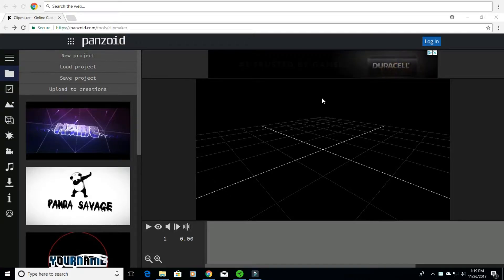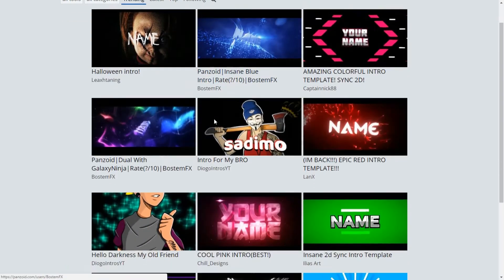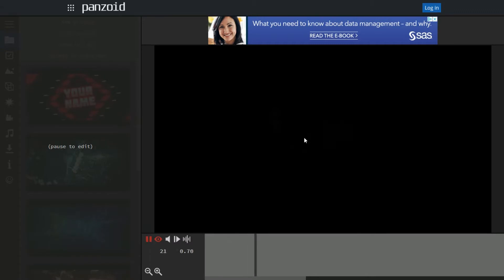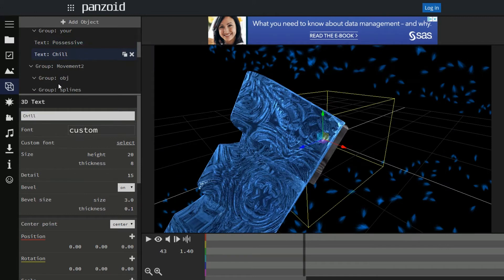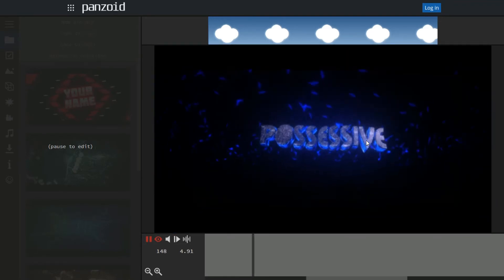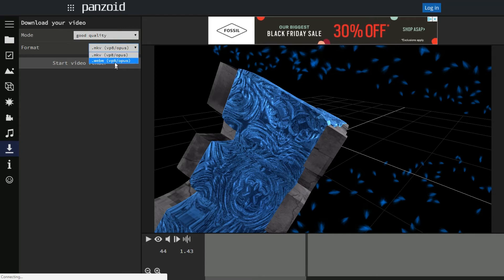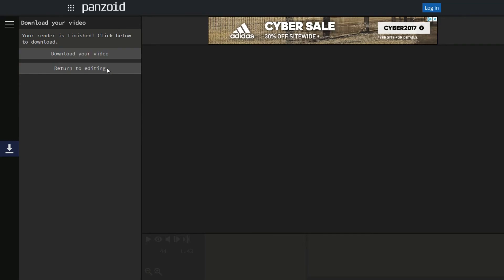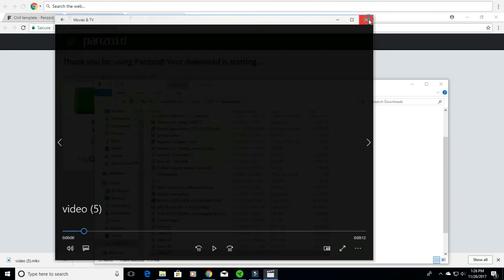How To Create A Professional Intro For YouTube For Free!!!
Hope you guys enjoy this video on how to make a professional intro for your youtube channel or whatever you wanna use it for other than that please leave a like if you guys enjoyed

lets get this video 25 likes for the tutorial